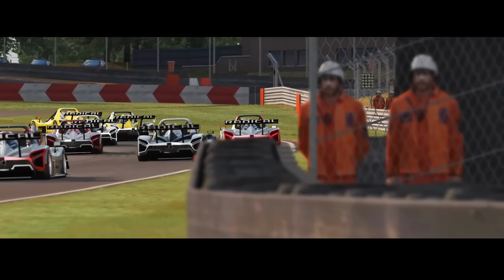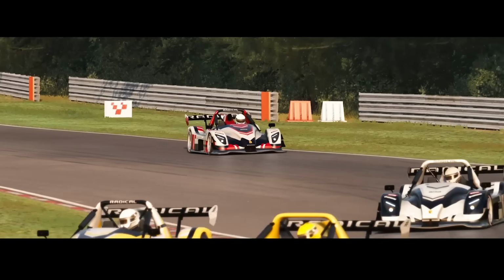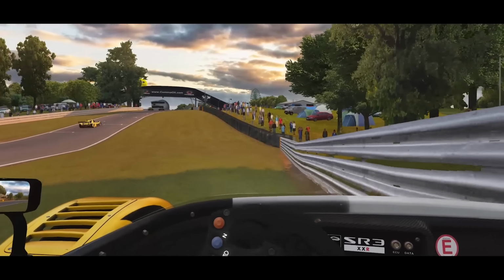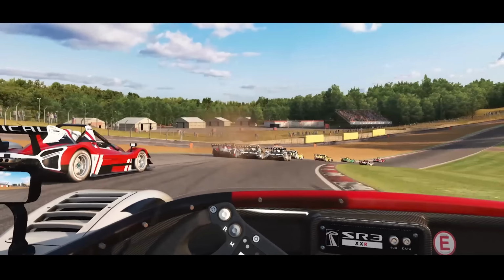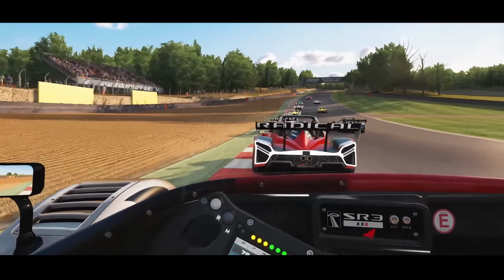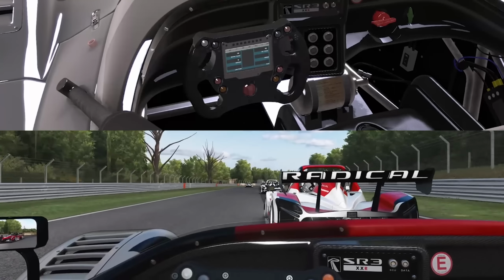Radical Just Put Their New Race Car In A Simulator For Free And its Amazing !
Radical just released their SR3 XXR Race car as a free mod for the racing simulator Assetto Corsa Download
And its absolutely fantastic this car is perfect for people wanting to get into high downforce racing and for online racing on tight windy tracks.  In-fact its a crime that GT3 cars take the centre stage when cars like this exist.